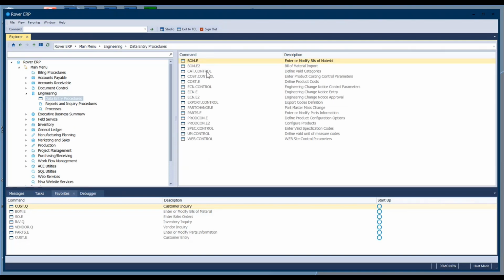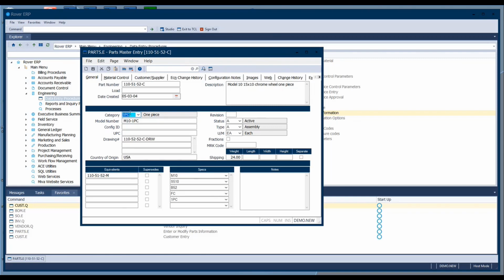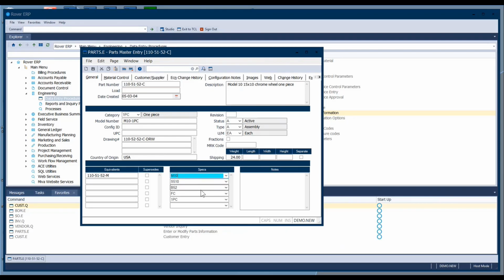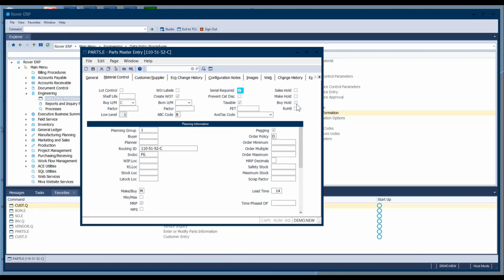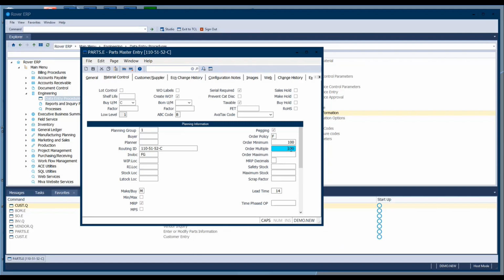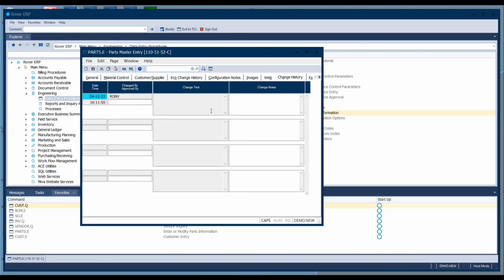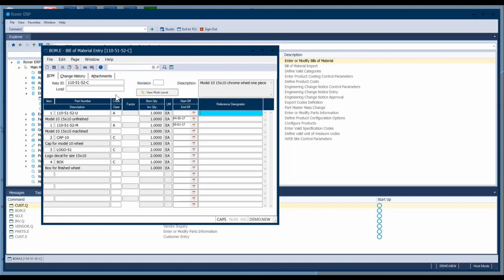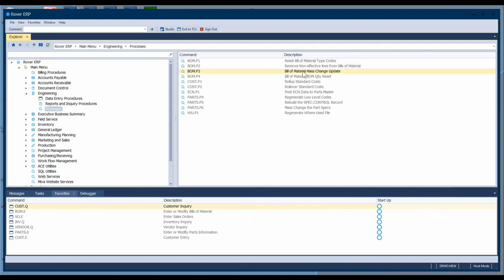Rover ERP Tutorial: Engineering Module Training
In this tutorial, you will learn all about the Engineering Module in Rover ERP. The module plays a crucial role in managing part records, bill of materials (BOM), and various control setups.

The tutorial starts with an introduction to the Engineering Module, highlighting its main components such as control setups, part master, bill of material entry screens, reports, and processes. You will discover how to set up categories and units of measure, as well as enter part records in the part master file.

Searching for parts based on specifications becomes effortless as you learn the process and explore various examples. Additionally, you'll see how to efficiently copy data from existing part records using the load option.

Gain an in-depth understanding of part information fields, including UPC codes, drawing numbers, country of origin, revisions, and more. Discover how to define part types and their significance in categorizing components, assemblies, phantom assemblies, and line stock items.

The tutorial also covers stocking units of measure and their relevance in inventory tracking. You'll learn about marketing control options, shipping information fields, and how to handle equivalents and specifications.

Material control aspects are explained, including lot control, shelf life, bi-unitive measure, and factor. Understand the significance of serial numbers, discounts, taxability, and holds for parts.

Planning groups and assignments are explored, highlighting how they facilitate efficient MRP runs. Routing and control screens are discussed, emphasizing the use of generic routing IDs and control record overrides.

Part identification and vendor information are crucial, and you'll learn how to correctly specify manufacturers and update ECNs for effective management.

Discover how to attach documents to part masters and utilize configuration notes and images effectively.

Effective dates play a vital role in controlling what is displayed on the entry screen, reports, and pick lists, and you'll learn how to work with them.

The tutorial also dives deep into bill of materials (BOM), exploring components and quantities, net effectivity dates, limitless levels, and building materials. You'll understand how to save building materials, generate reports, and utilize various bills of material reports.

Explore change history functionality, quality inspection steps, attachments, and understand the importance of effective dates.

Lastly, you'll gain insights into processes such as mass changes, cost roll-ups, and low-level code generation, ensuring seamless data import and management.

Join us in this comprehensive training and become proficient in the Engineering Module of Rover ERP. If you have any questions or need assistance, our support team is ready to help you along the way.

About Rover